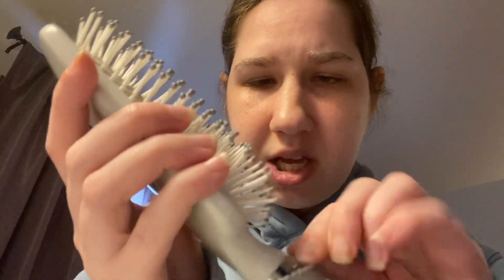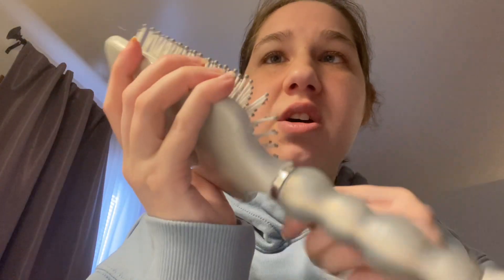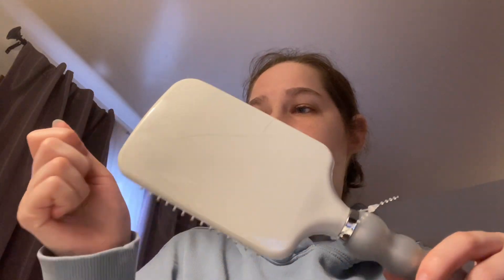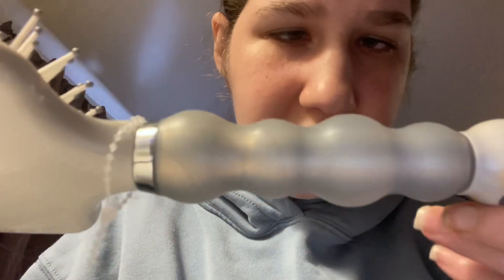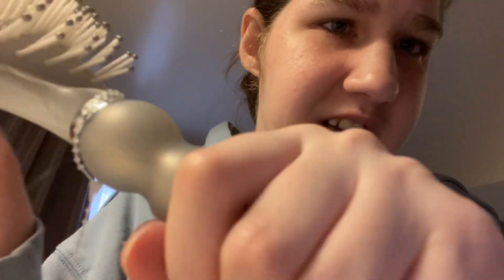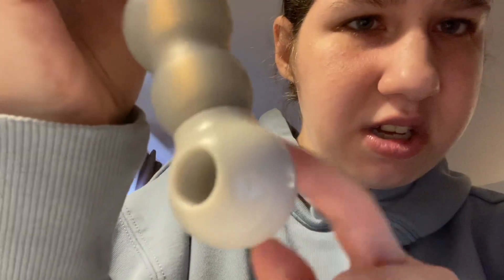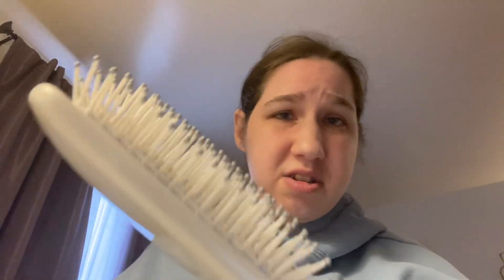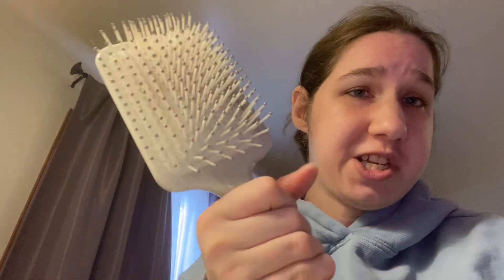dianna”s new hairbrush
Andre  foster channel  green Jessie Geta Reginald trower Talyor LaFalce  Is this ur Chanel name ? @wxradioman3060